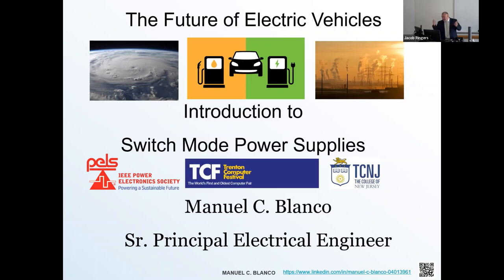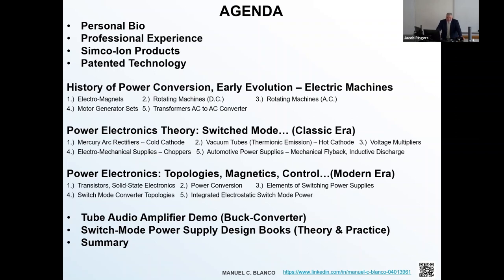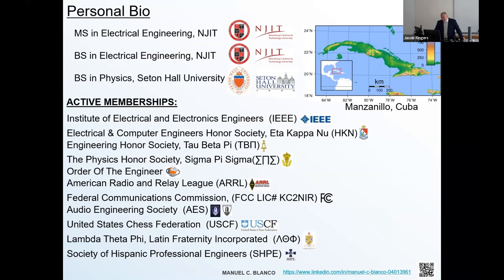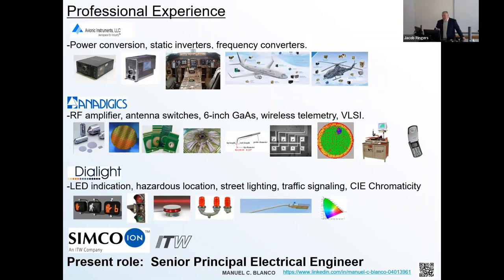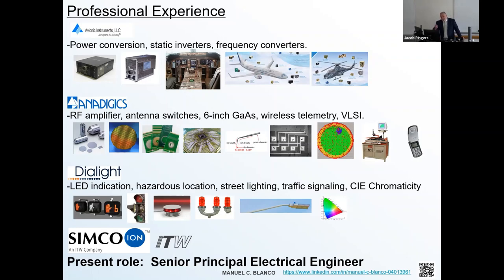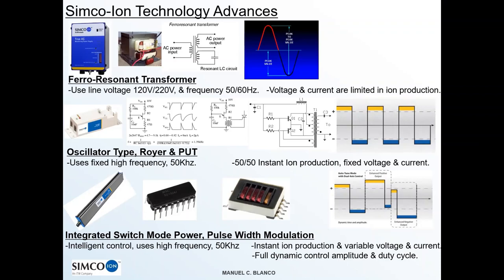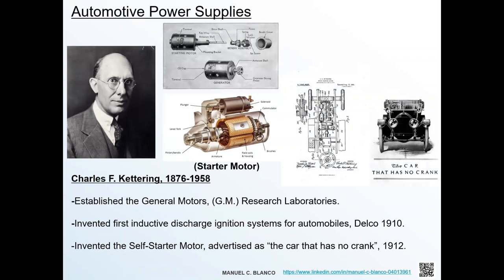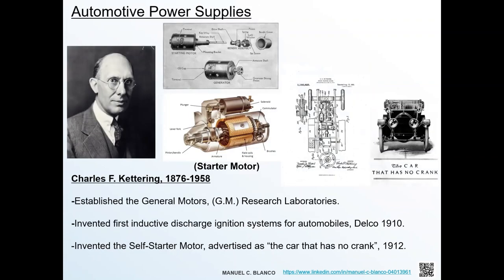Introduction to Switch Mode Power Technology - TCF 2023, track 7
All electronic devices require a power supply. The electronics industry is consistently evolving to make these devices more miniaturized, efficient, and customizable. The power engines that drive them are also becoming more integrated and embedded in virtually all applications. This presentation will explore and introduce the fundamentals of switch mode power supply design and its variant topologies, operation and theory, through the historical developments of the technology.

This talk was presented at TCF 2023.